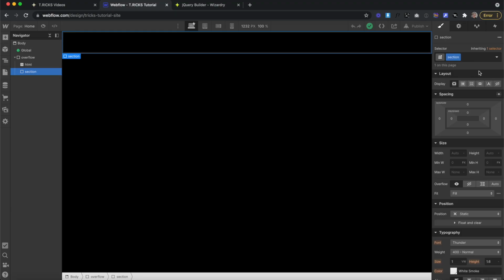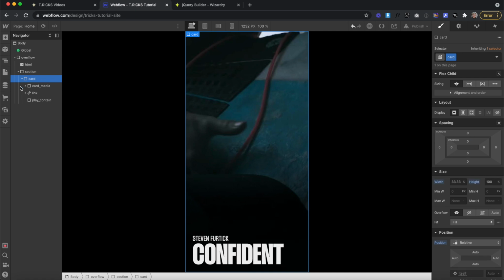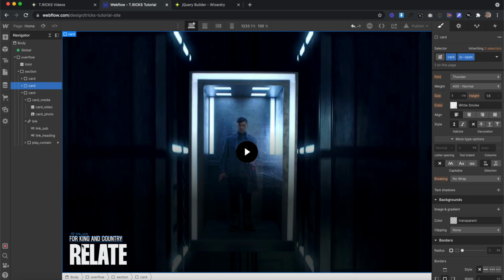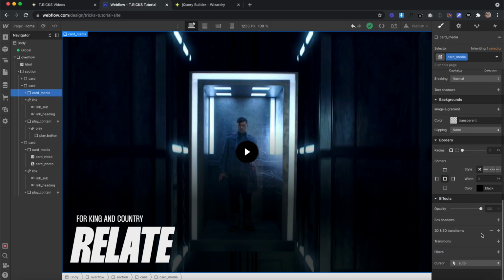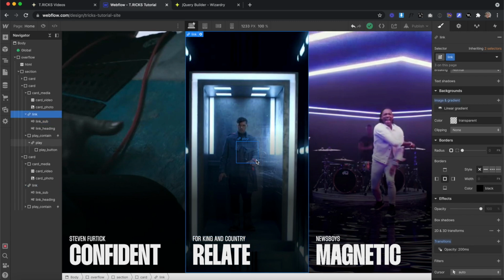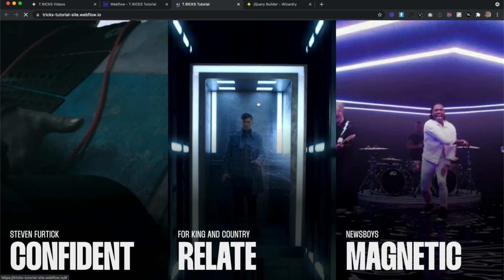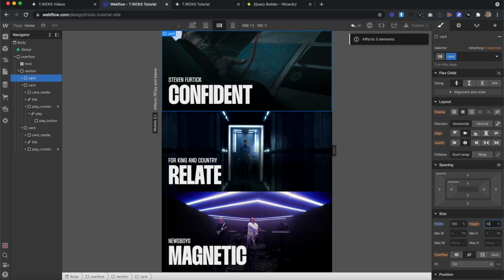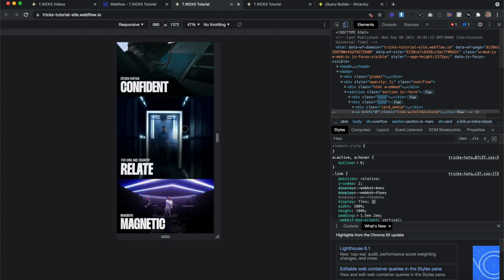Advanced Transition Interactions in Webflow